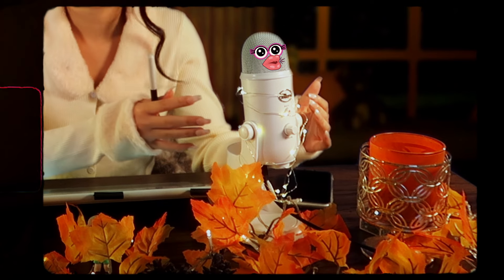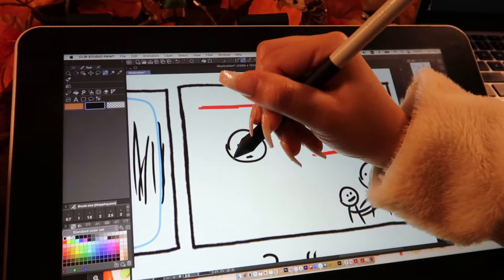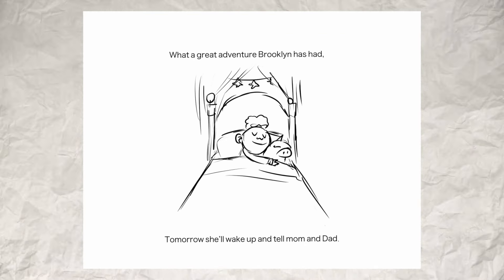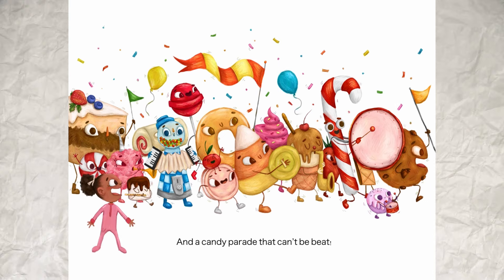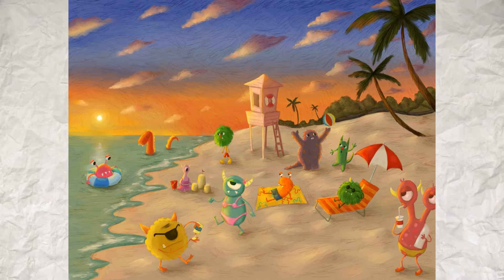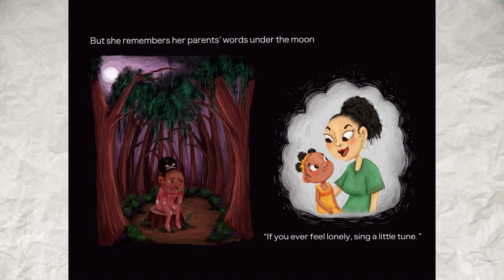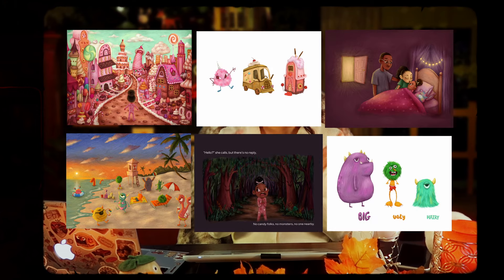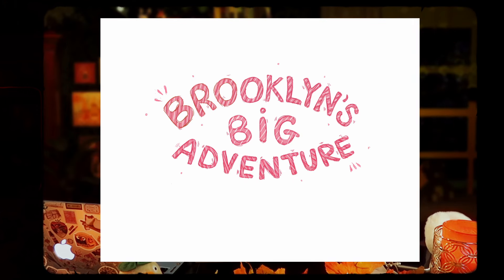HOW TO DRAW A CHILDREN'S BOOK IN 3 WEEKS 📕✍️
Hey everyone! Get ready for this week's video where I'll be giving you an exclusive behind-the-scenes look at the making of my upcoming children's book, "Brooklyn's Big Adventure." I'll be sharing everything from the initial sketches that brought my characters to life, to the final detailed drawings that capture the essence of the story. Watch as I add a splash of color to each page, reveal the perfect background hues, and finally unveil the complete layout of the book. Join me on this creative journey as I bring my imagination to reality, step by step! 🎨📚

EQUIPMENT:
✷ Camera - PowerShot G7 X Mark II
✷ Microphone - Blue Yeti USB Microphone (Whiteout)

TIMESTAMPS:
01:04 Thumbnails
02:25 Sketches
03:39 Color
10:19 3 weeks later
11:37 In my next video